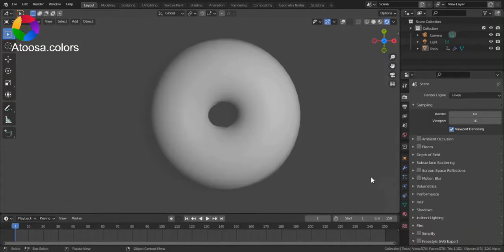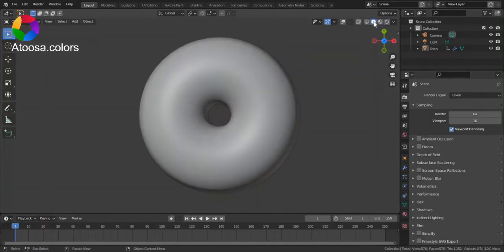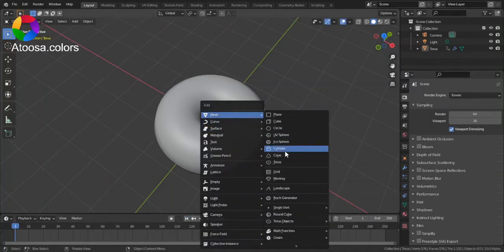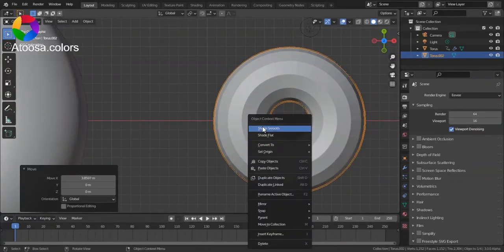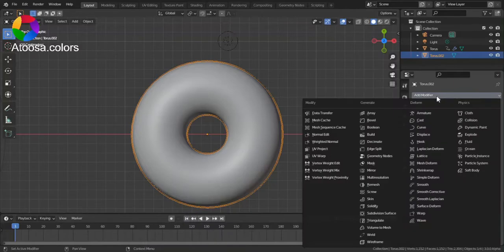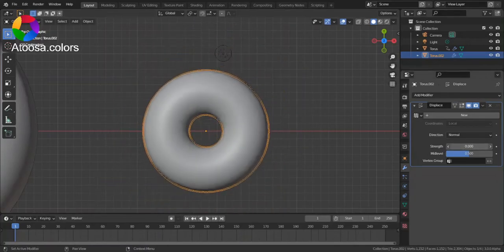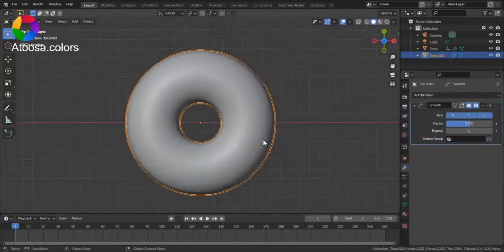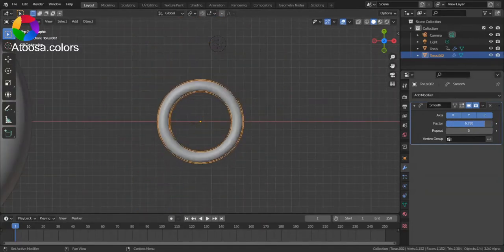Change the minor radius of a torus after generating it in blender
Change a toruses minor radius after generating it in blender(tutorial)